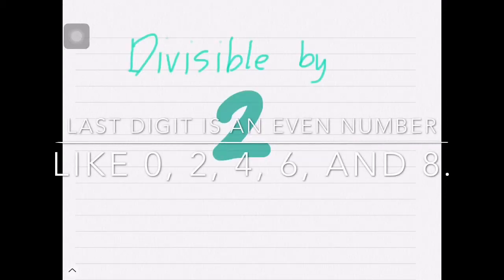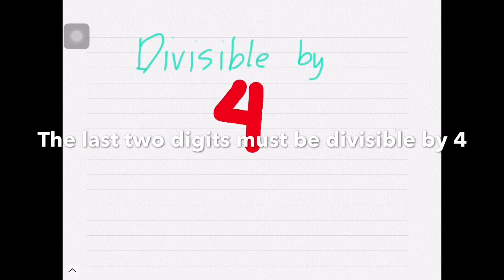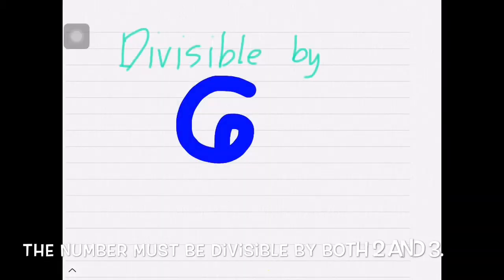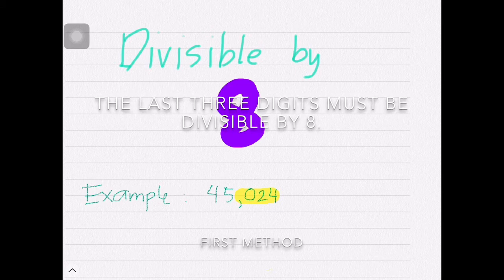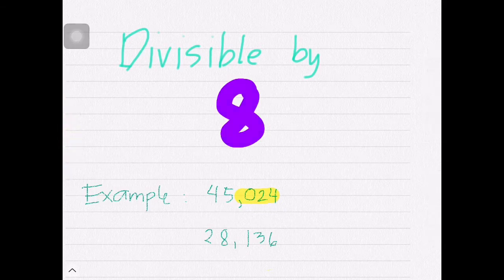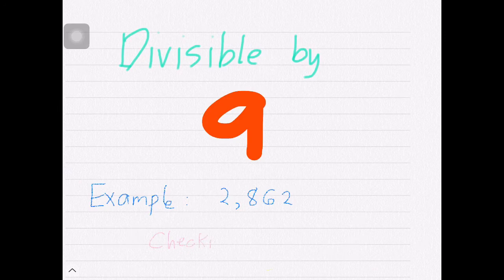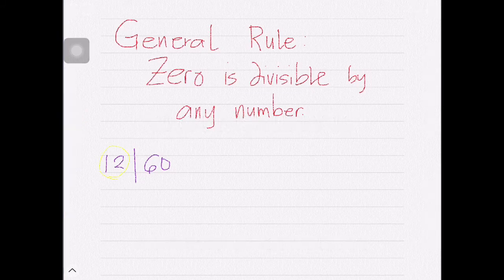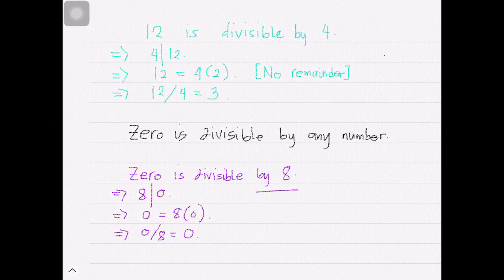Divisibility Rules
This video discusses the divisibility rules on 0, 2, 3, 4, 5, 6, 8, 9, and 10.